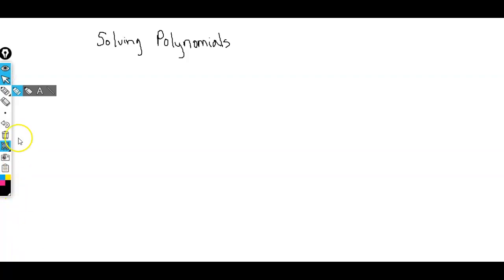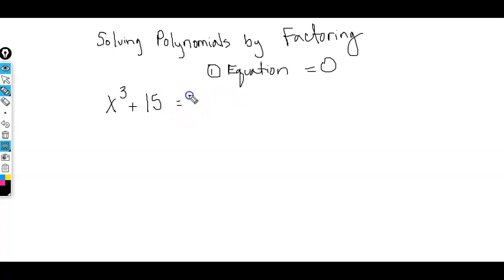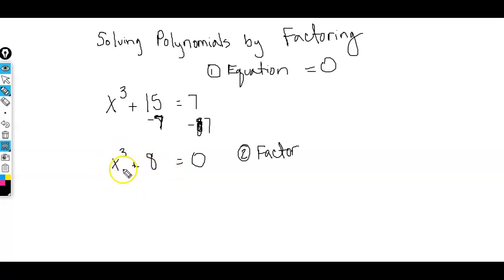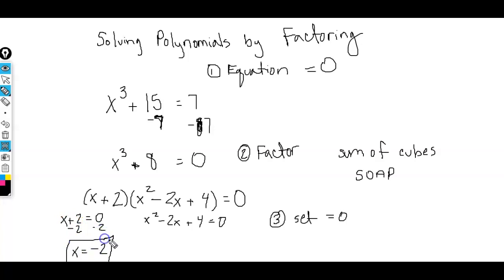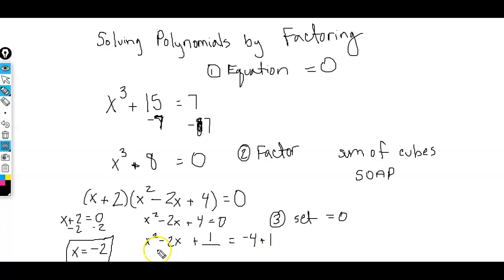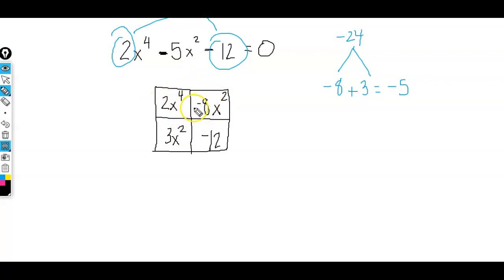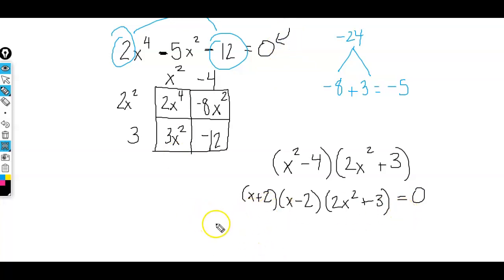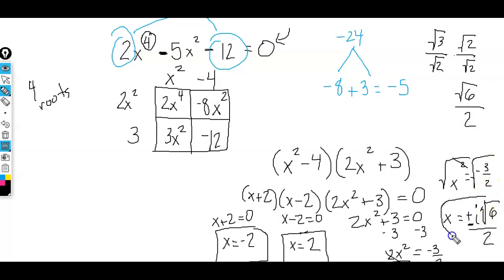Solving Polynomials by Factoring